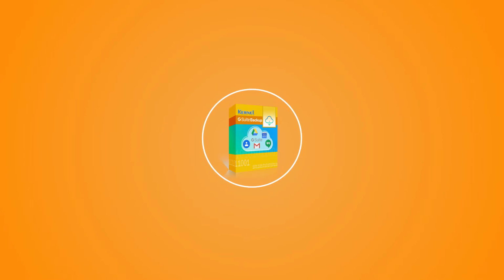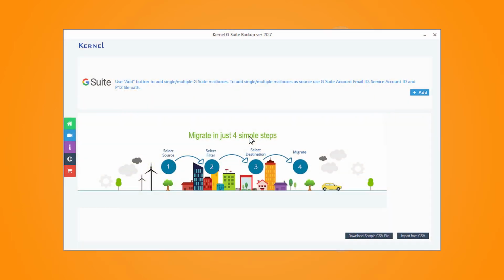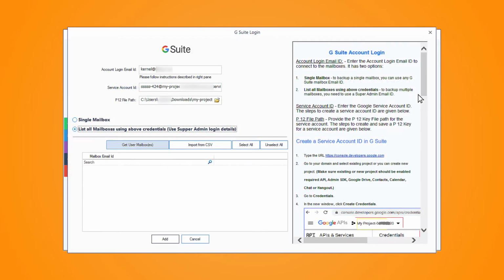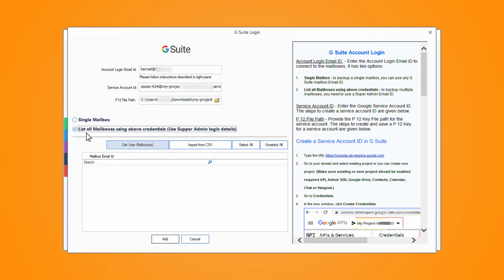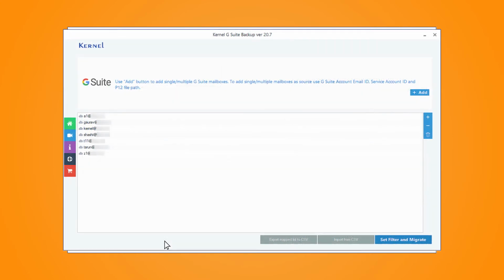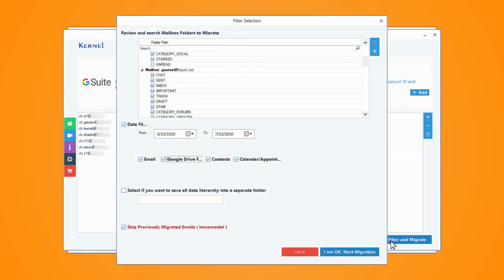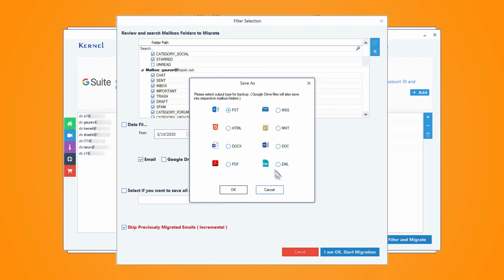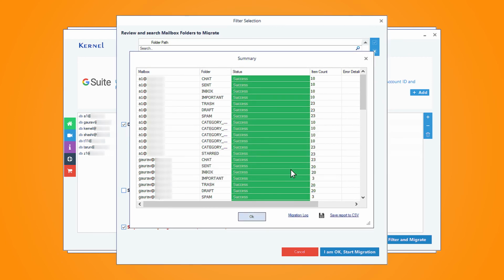Backup Google Workspace Apps Data with Kernel Google Workspace Backup and Restore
𝐊𝐞𝐫𝐧𝐞𝐥 𝐆𝐨𝐨𝐠𝐥𝐞 𝐖𝐨𝐫𝐤𝐬𝐩𝐚𝐜𝐞 𝐁𝐚𝐜𝐤𝐮𝐩 𝐚𝐧𝐝 𝐑𝐞𝐬𝐭𝐨𝐫𝐞
Backing up a Google Workspace account creates a safety net to protect crucial data in case of accidental deletions, virus/malware attacks, or insider threats. It is also necessary to back up Google Workspace to free up space and avoid clutter. This video will offer a detailed walkthrough of the best Google Workspace Backup tool. Kernel Google Workspace Backup and Restore is a smart choice to back up valuable Google Workspace data like contacts, emails, files, media, etc.
00:00 Introduction
00:22 Open the software and click the add button on the Home screen
01:20 In the next window, click the 'Filter and Migrate' button